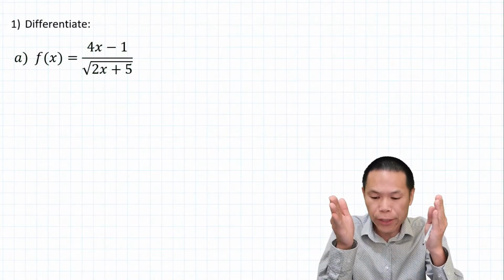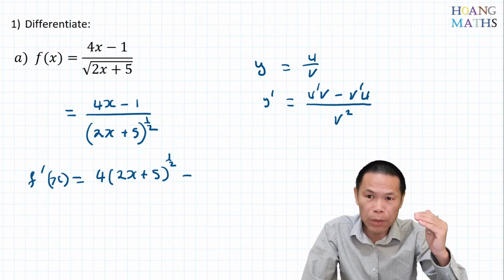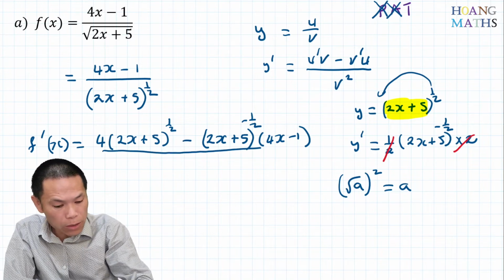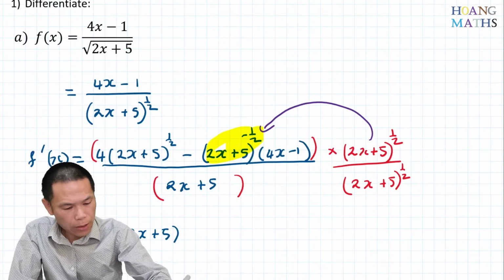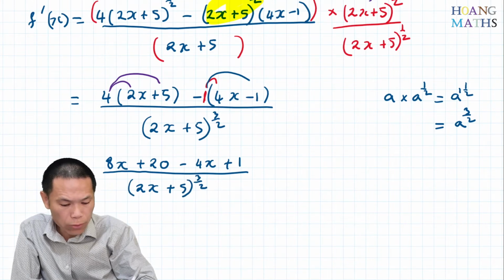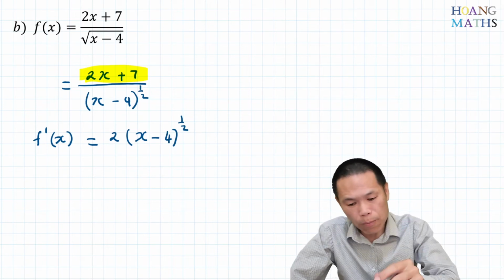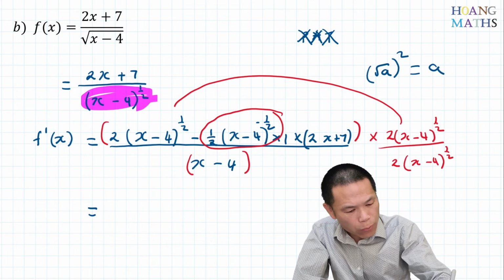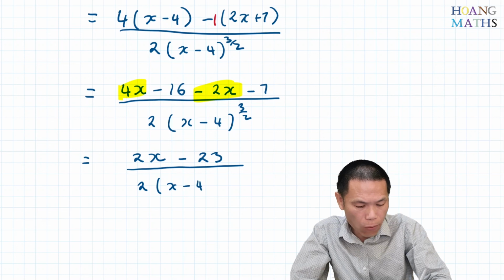Differentiation: The Quotient Rule Part 2